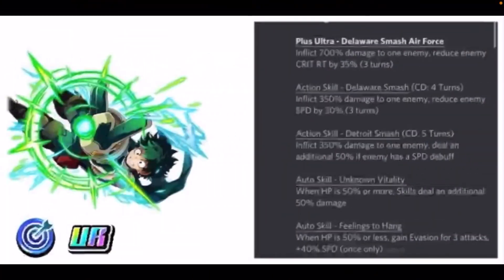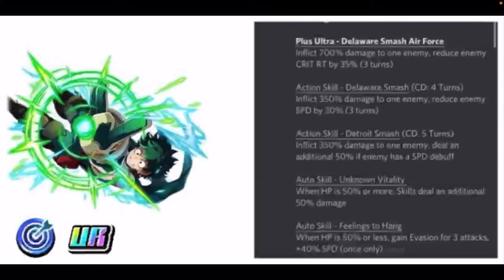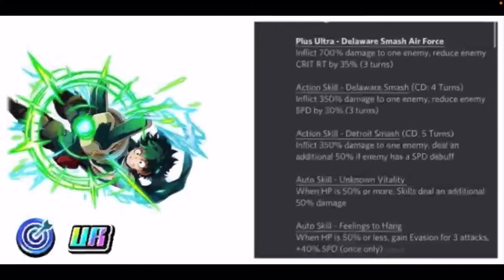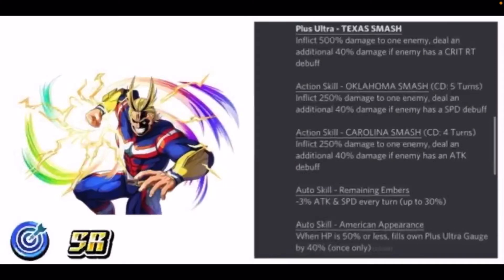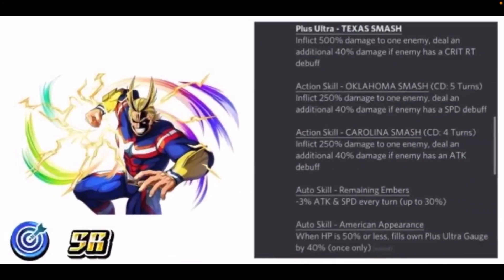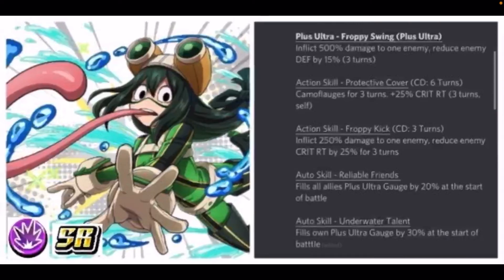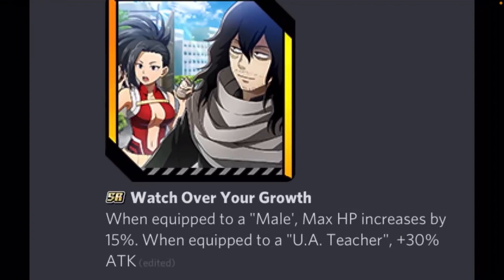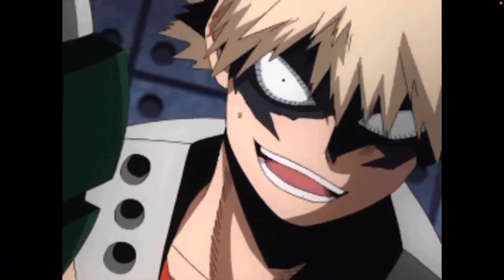MY HERO ACADEMIA ULTRA IMPACT BREAKDOWN OF NEW CLASS 1-A UNITS AND NEW MEMORY SUPPORT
Here is breakdown video of the new characters the just release not that long ago being UR Izuku Midoriya. SR All Might. and SR Azuyi. I also do look at the Memory Support as well